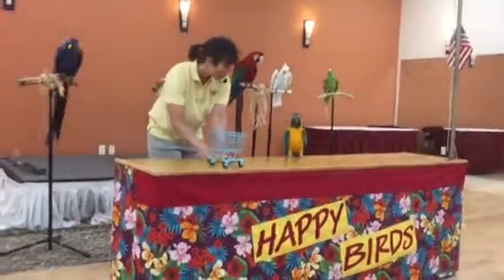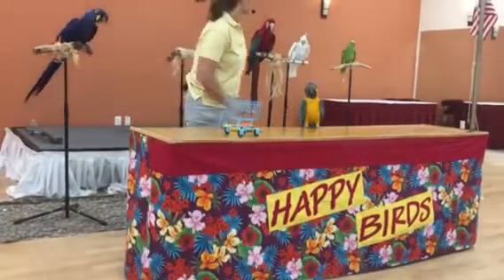Bird show Anshul's school (7)